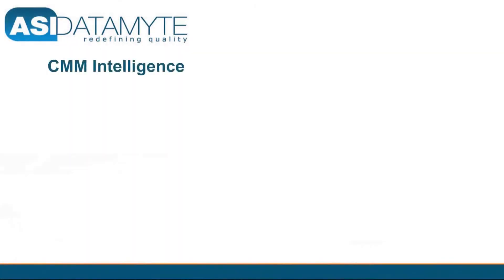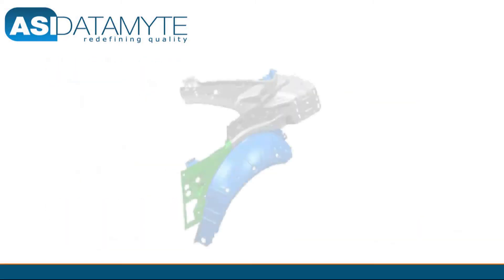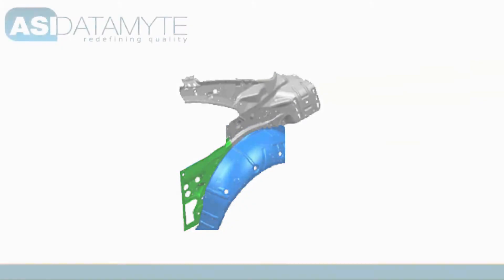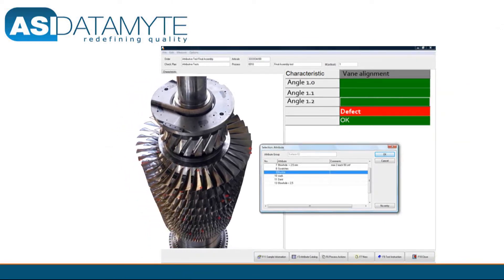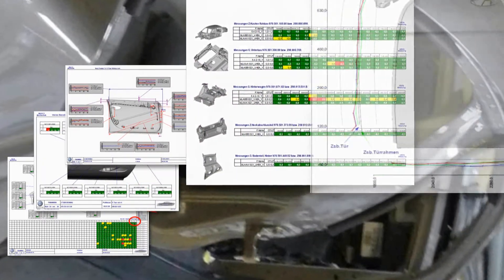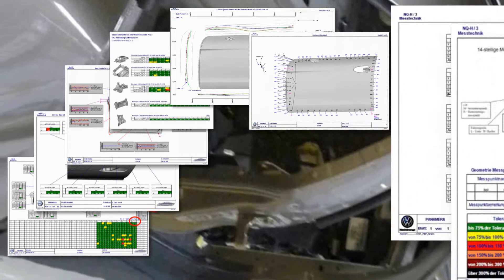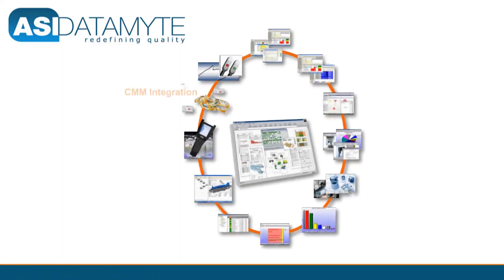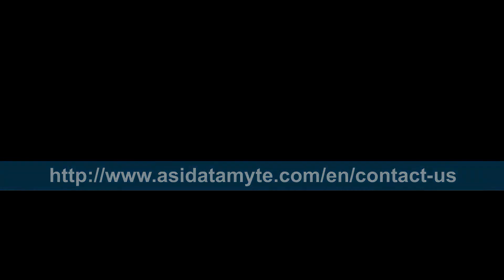QDA CMM Data Collection.wmv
CMM Data Collection, Intelligence and Integration with ASI DATAMYTE's QDA software.